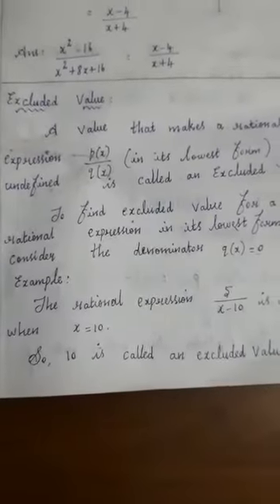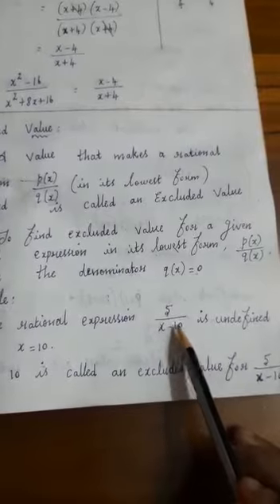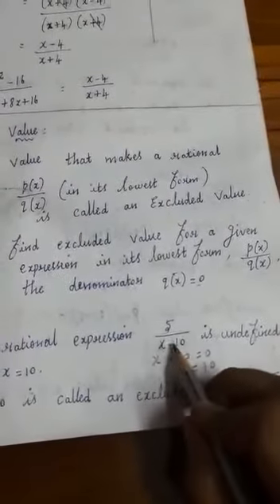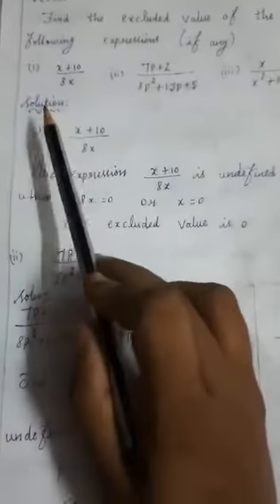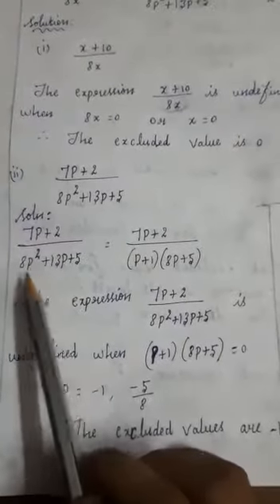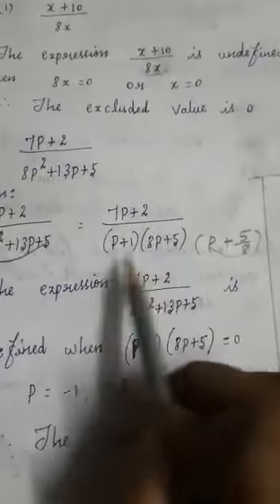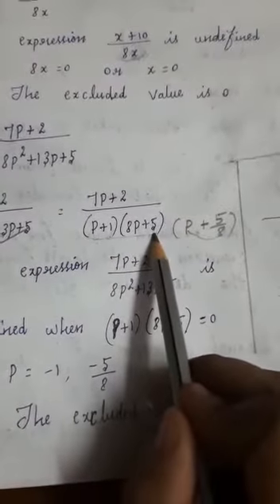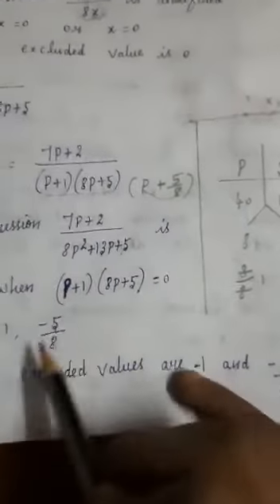10th std Maths - Excluded values